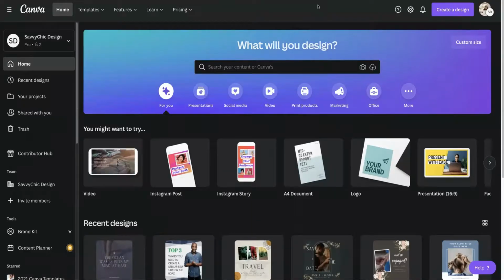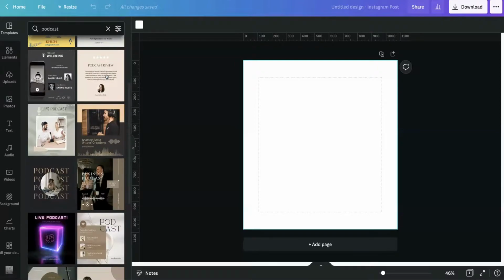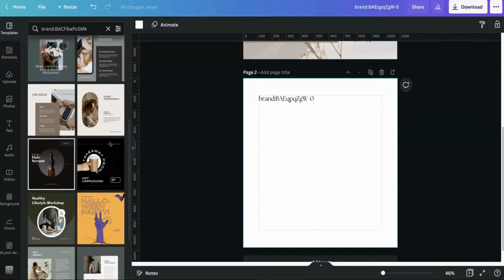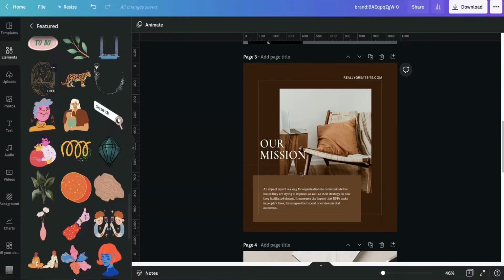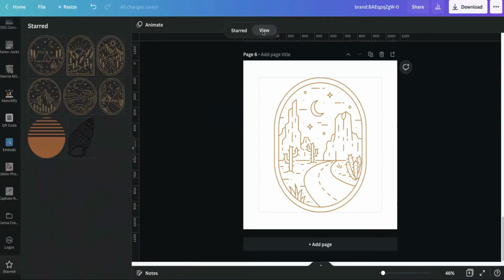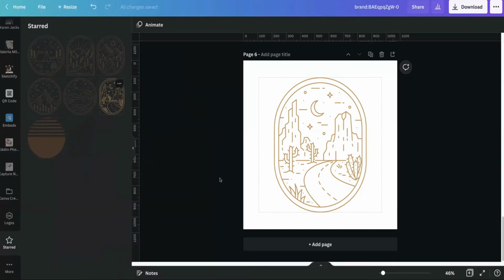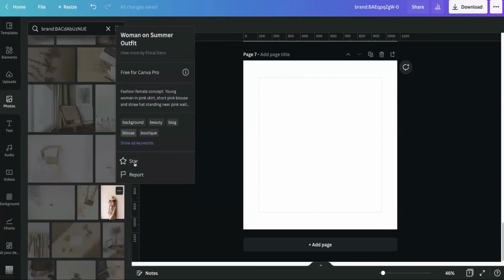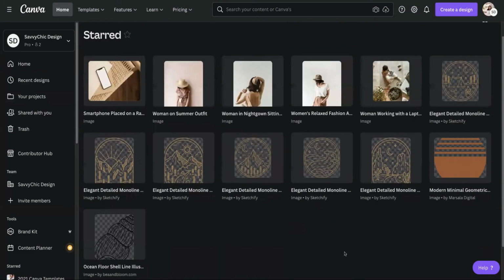How to Find Similar Elements or Photos Inside Canva | SavvyChic Design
Join me as I show you a simple trick to help you find and create consistency with your elements and photos, and help you keep organized when designing.

In this video, you will learn:
- How to find amazing elements that you can use for your design
- How to find templates from a certain Canva creator
- How to find certain elements from a certain contributor of Canva
- How to keep your collection on track and organized

All of these to make it more seamless when you are designing your graphics inside Canva!

I hope you'll enjoy this simple way of gathering all of these amazing elements from my fellow creators who have been providing us amazing elements and photos that you can really use for your business.

DESIGNING FOR...
Dreamers & Doers